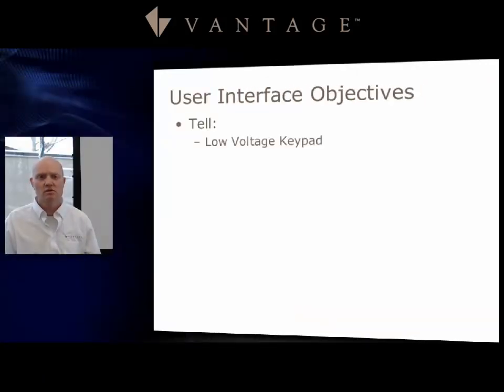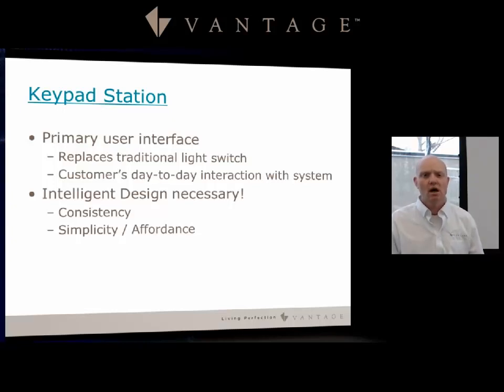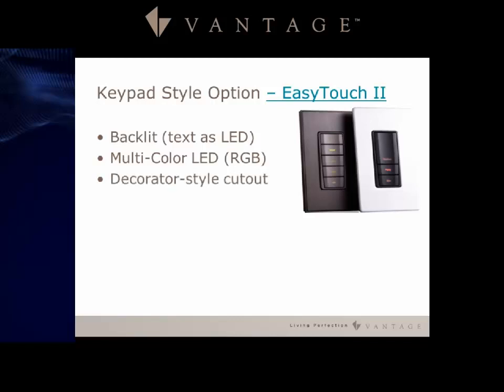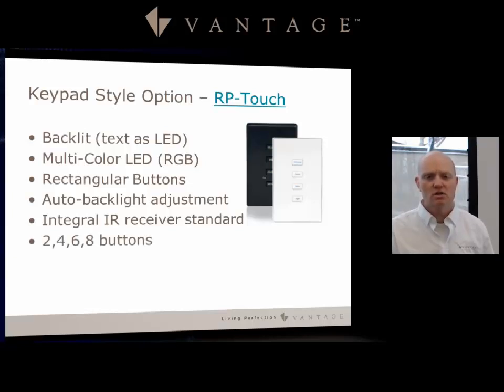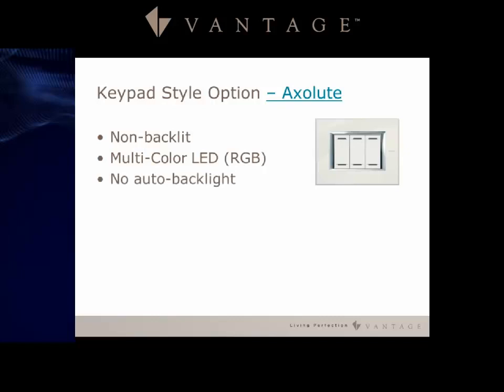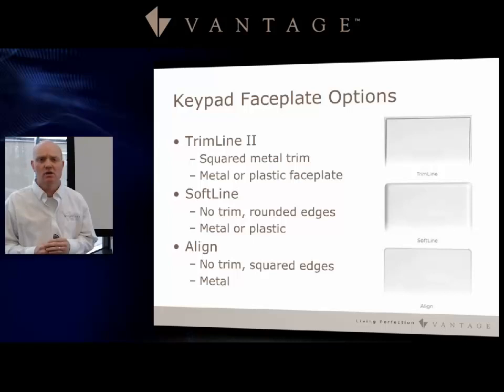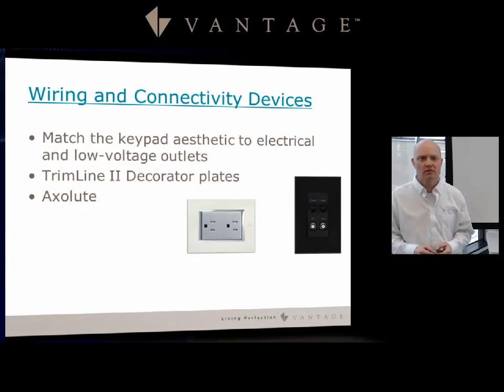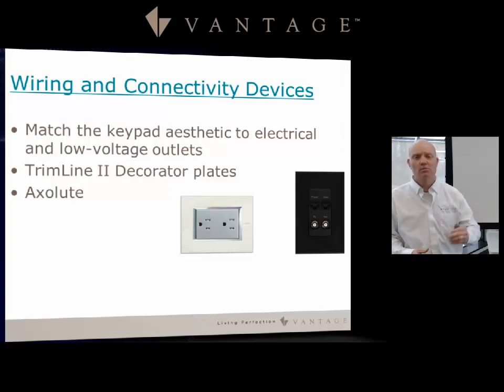4 Keypads Infusion Foundation Training 1 of 2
Vantage User Interfaces Keypads, Style, Design, Features and Functions. Prep for online quizzes. Log into the dealer site to complete your quizzes, after, or during this video.